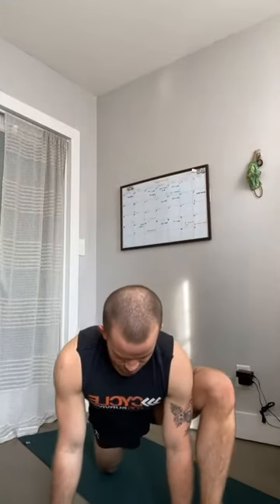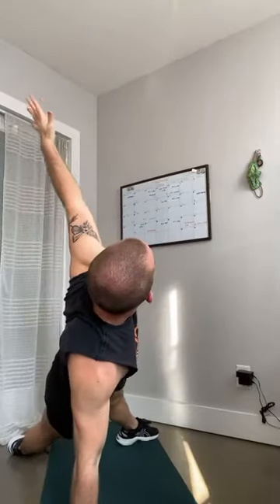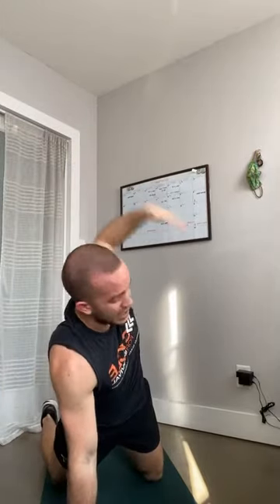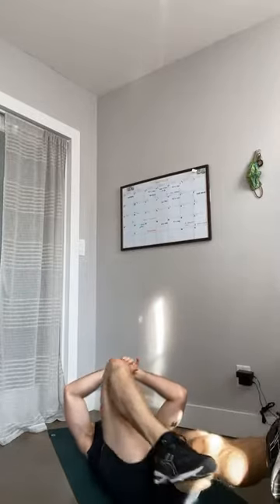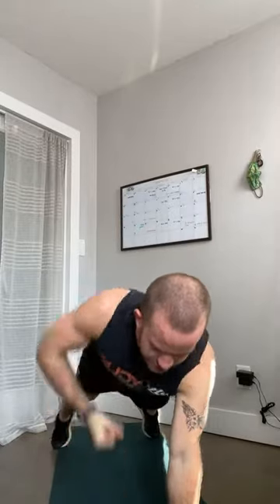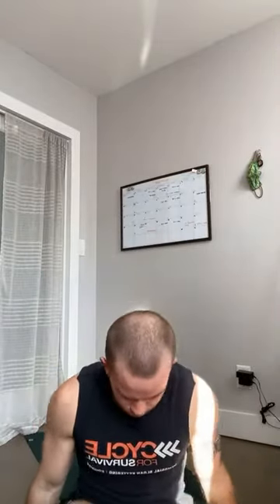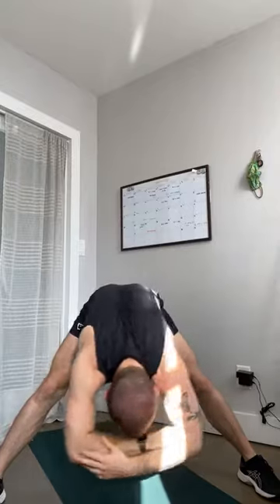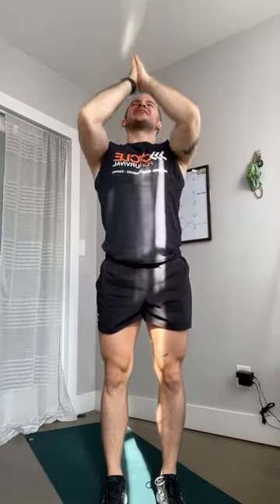30-minute Workout Class w/ Sean!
Hi friends! Here is another 30-minute workout, beginning and ending with a nice stretch to leave us feeling so so good, ready to crush the day. No equipment necessary, just grab some water, maybe a mat/towel if you want, and jump in!
I will be here the whole time leading you and cheering you on through every second.

Thank you always XO